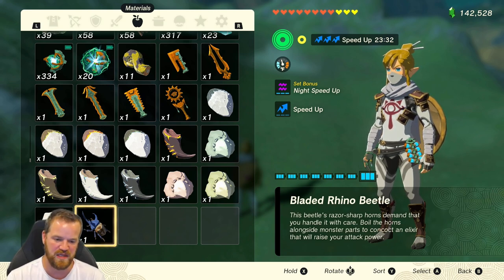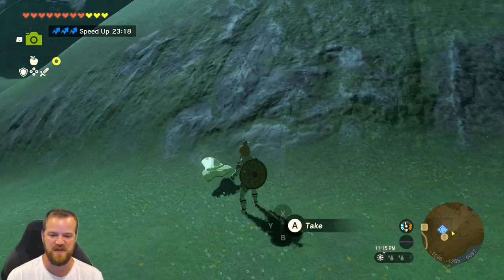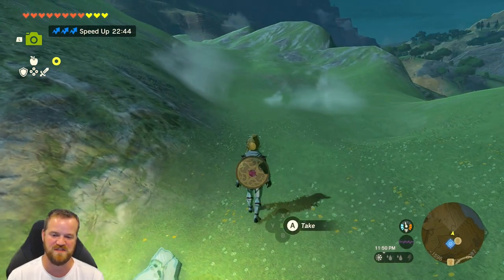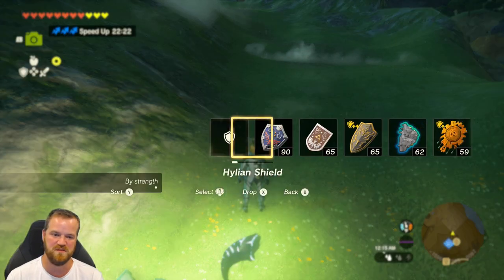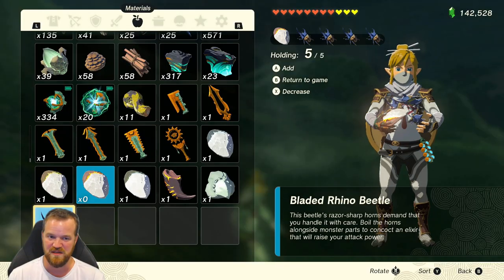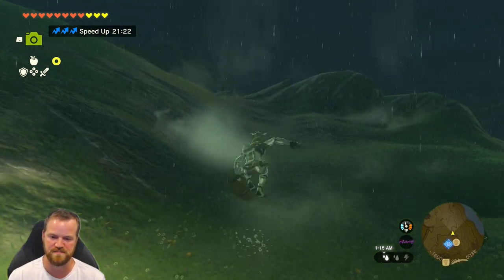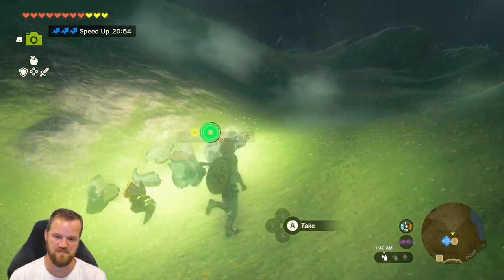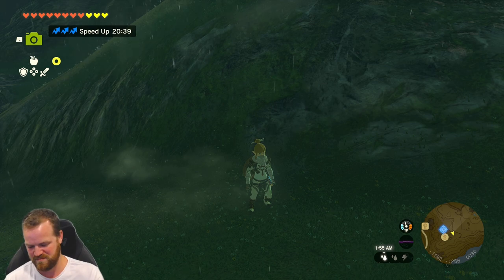23 Bladed Rugged Energetic Rhino Beetles in 5 Minutes FASTER THAN FARM Zelda Tears of the Kingdom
Need Beetles?
Bladed, Rugged, Energetic Beetles! We have them all!

23 Bladed Rugged Energetic Rhino Beetles in 5 Minutes FASTER THAN FARM Zelda Tears of the Kingdom